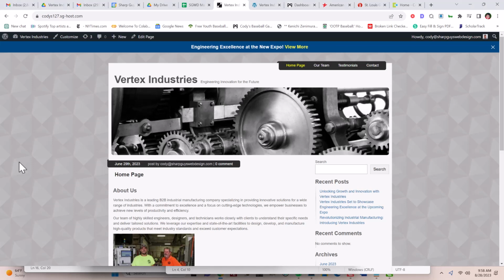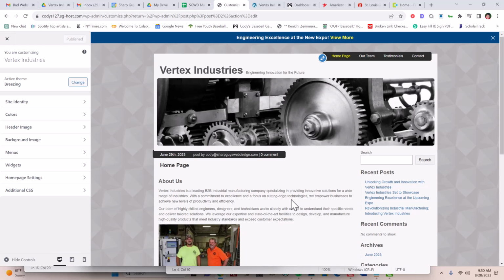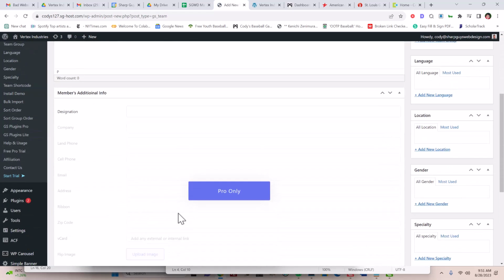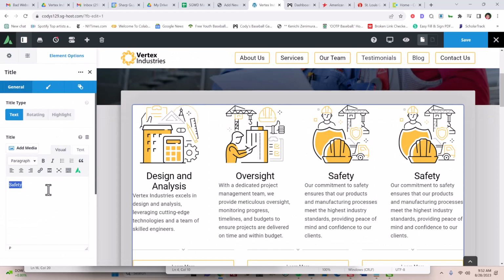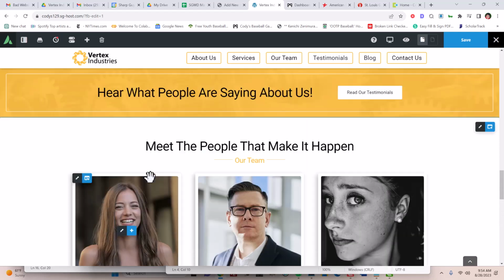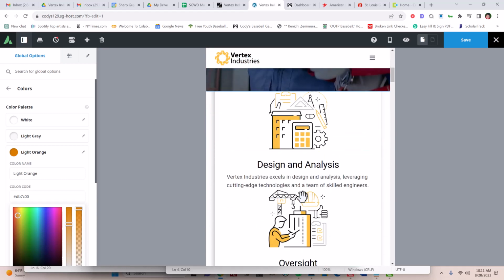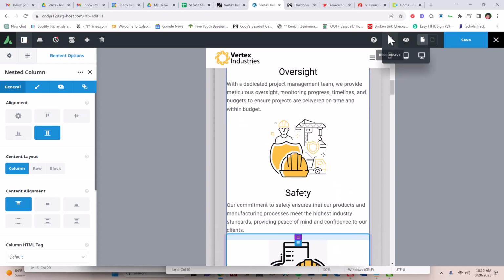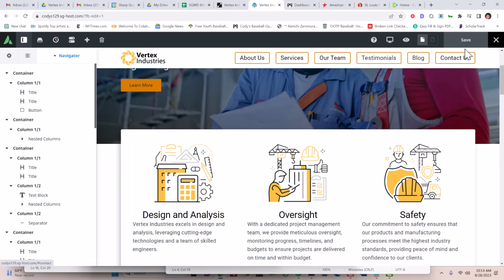How Sharp Guys Websites Are Different